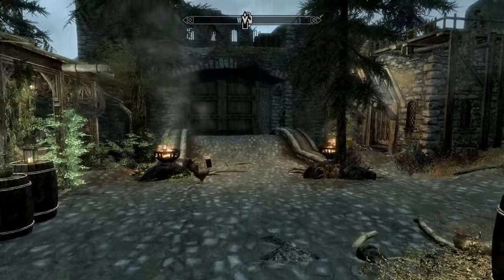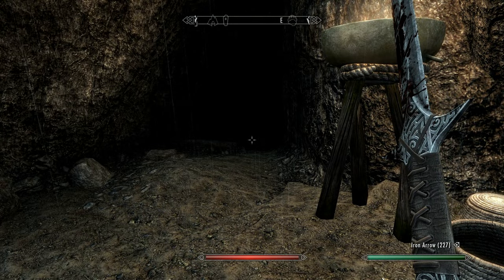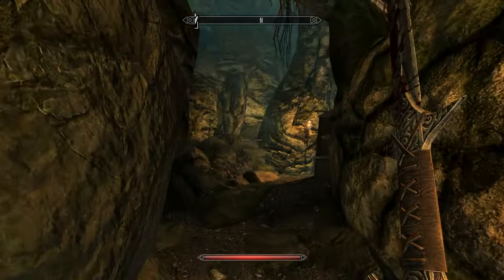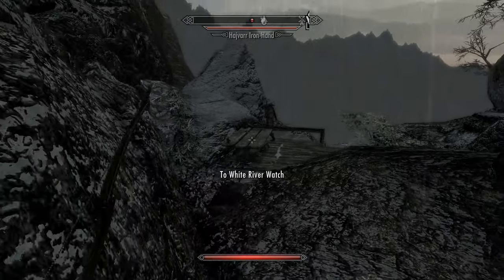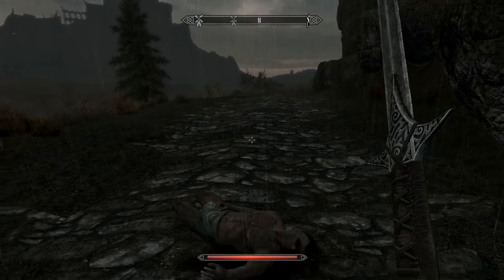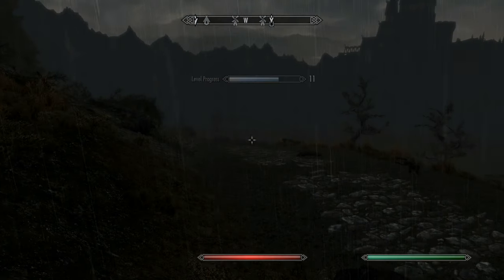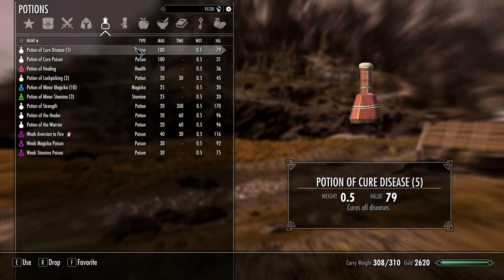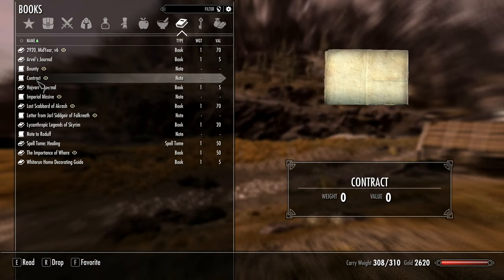Skyrim - Episode 10 - Ambushed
Special Thanks to January Patrons!